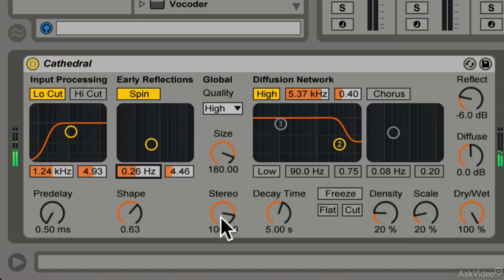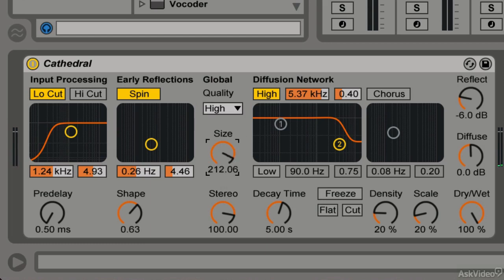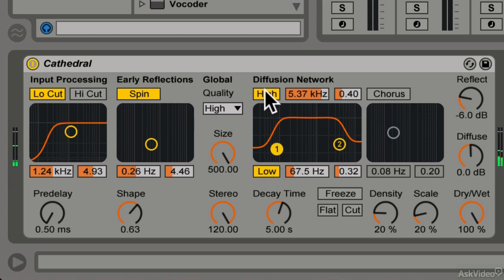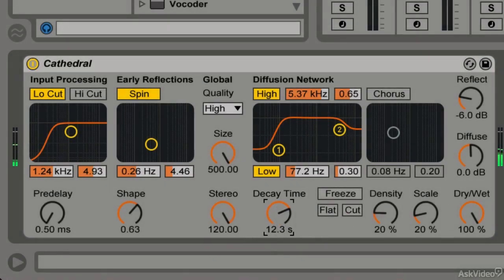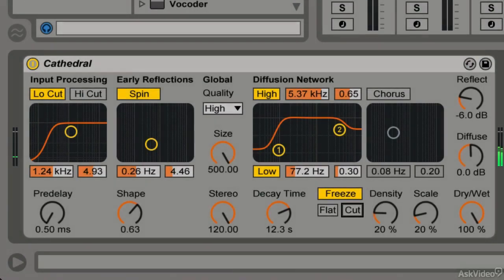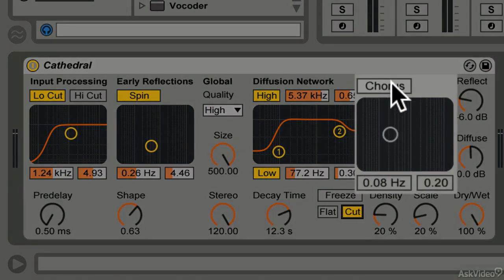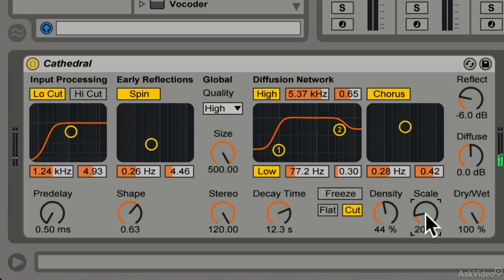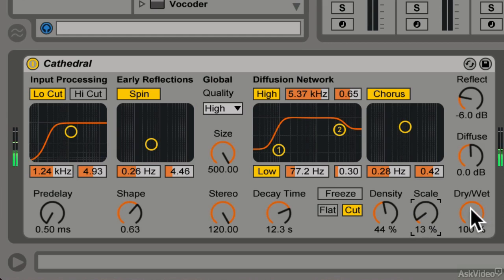Ableton Live FastTrack 204: Live's Time and Space FX - 13. Reverb Diffusion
Ableton Live FastTrack 204: Live's Time and Space FX by Noah Pred
Video 13 of 14 for Ableton Live FastTrack 204: Live's Time and Space FX

Delay, Reverb, Chorus, Flanger, Phaser and Audio Filter are fundamental processors that can enhance, add color and create depth in your tracks. These same FX can also be used to completely mangle your sounds (in a good way). However, these same FX can also make a muddy mess of things if you dont know how to use them effectively.

This course dives into Abletons collection of Time and Space FX, explaining how they function, and offering an Ableton Certified Pros insight into how to expertly insert them in your compositions. So sit back and listen up as Noah Pred explores each of these FX one-by-one, giving you an in-action look into how they sound and what they can do.

Whether youre into completely mangling sound, or just adding a little depth and color to your tracks, completing this course gives you everything you need to know to successfully apply these Time and Space FX with confidence and skill.